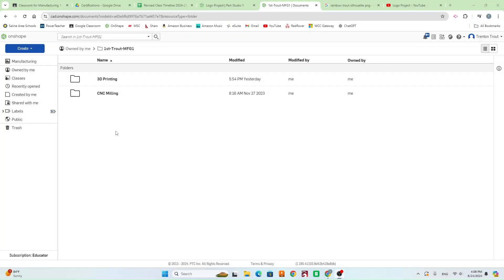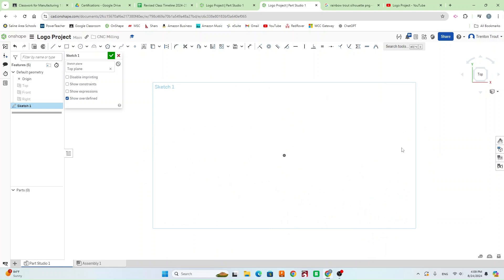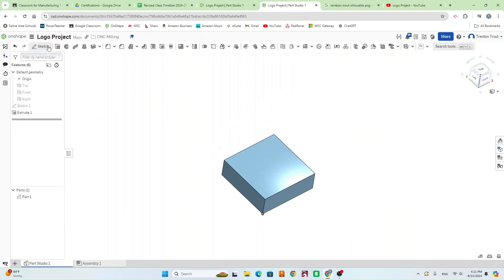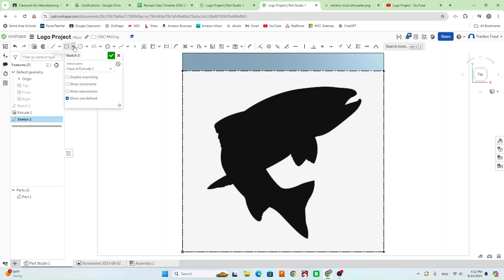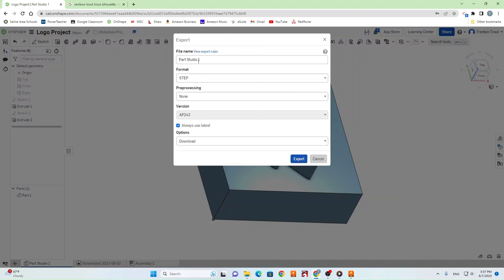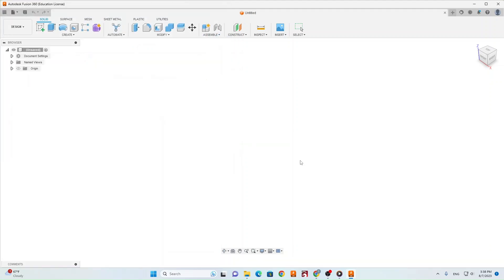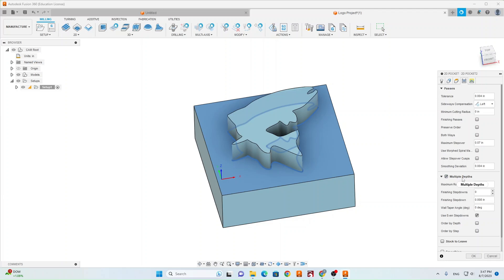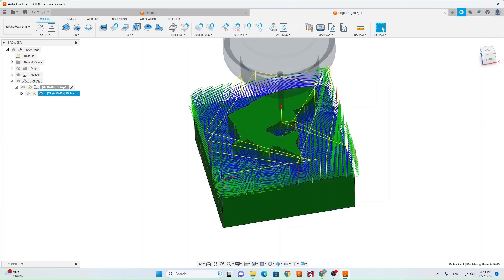Logo Project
In this video I show you how to model and program your logo project.

0:00 CAD
5:56 CAM